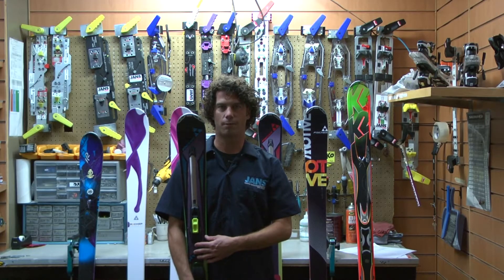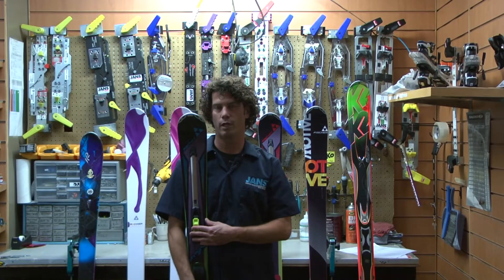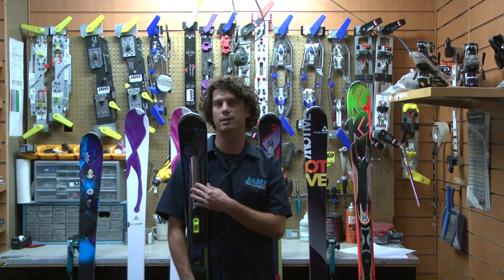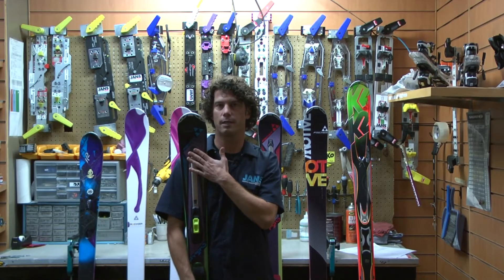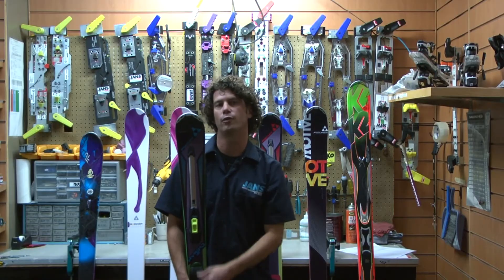2013 Fischer Hybrid 7.0-Ski Review from JANS.COM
Here's a quick rundown on the 2013 Fischer Hybrid 7.0.  The Fischer Hybrid 7.0 is an ideal ski for the skier who loves a narrower profile underfoot and ripping the entire mountain.  For more information or to purchase your pair please visit: